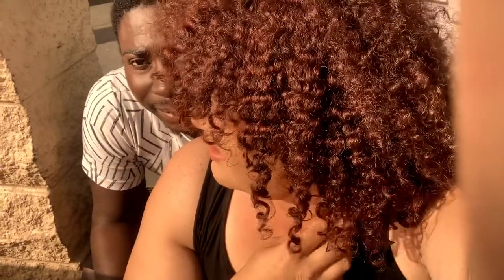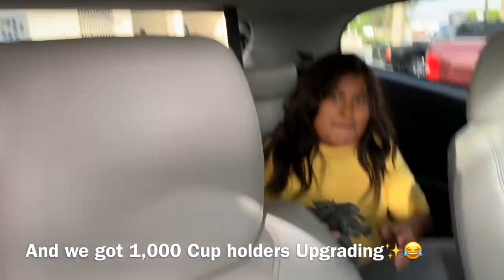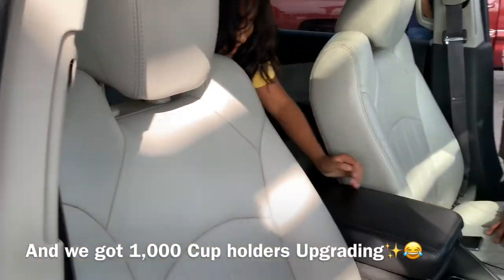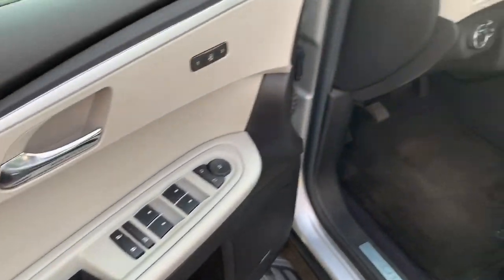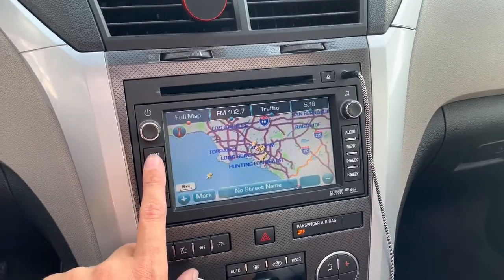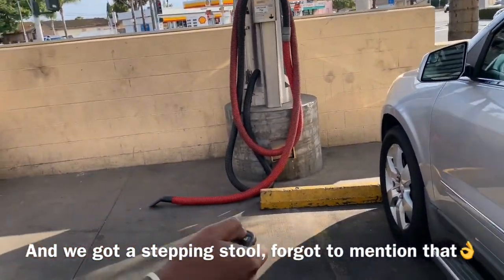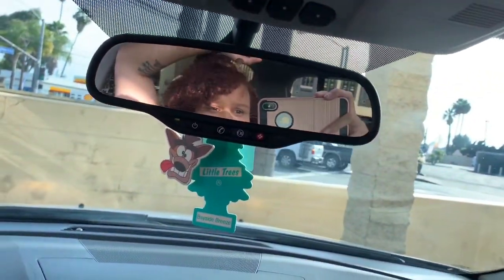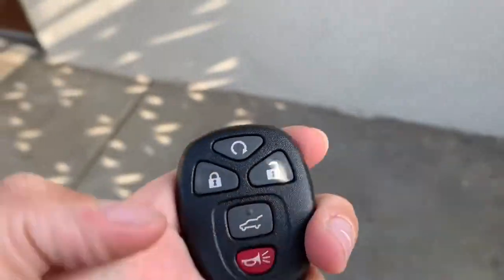Chevrolet Traverse Ltz Car Tour